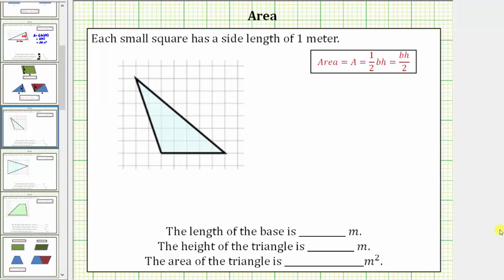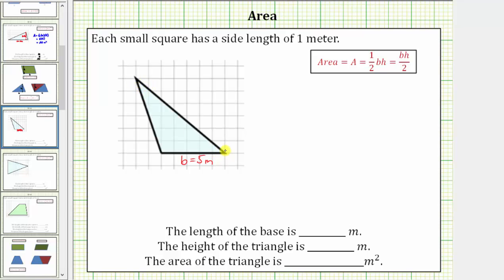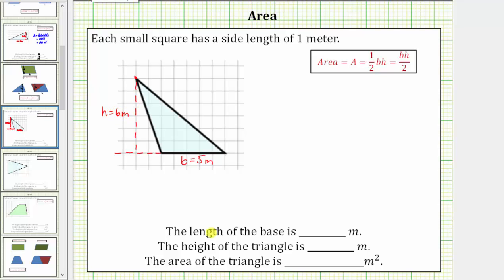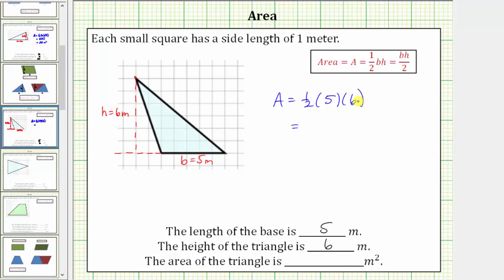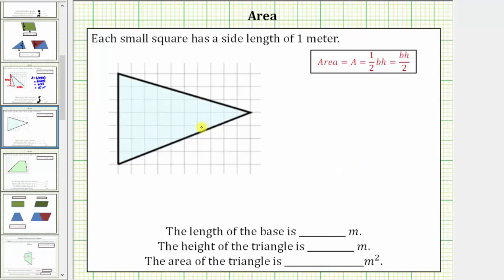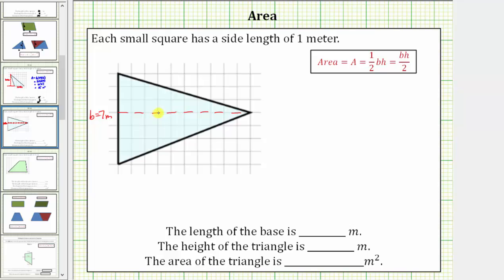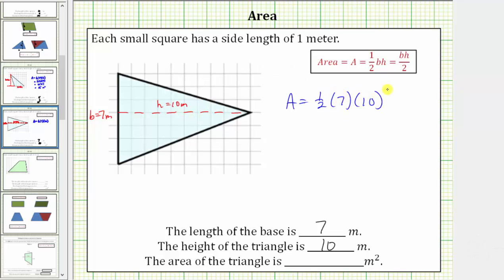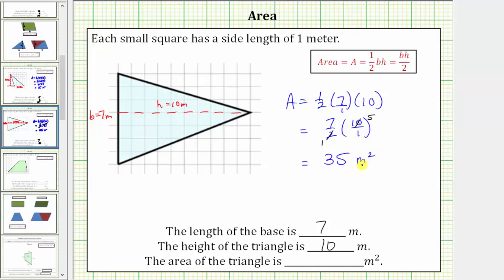Determine the Area of an Obtuse Triangle on a Grid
This video explains how to determine the area of a triangle given on a grid.